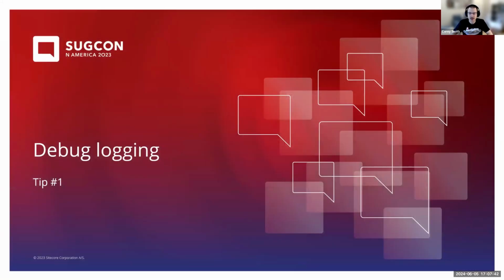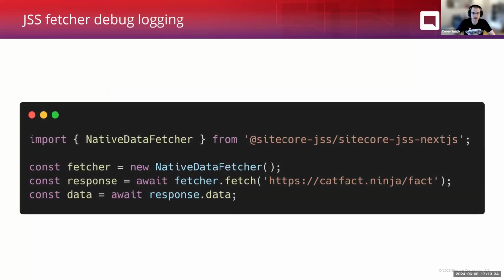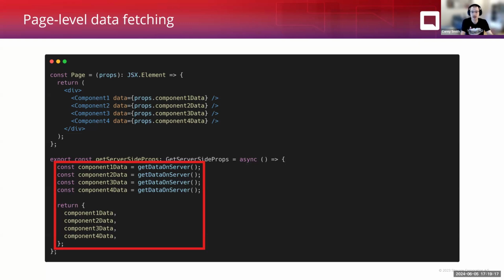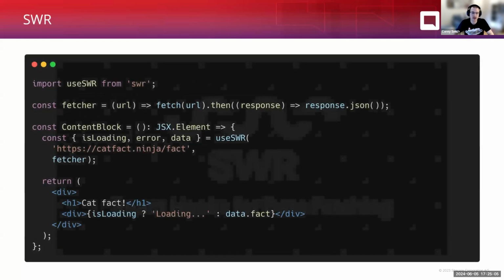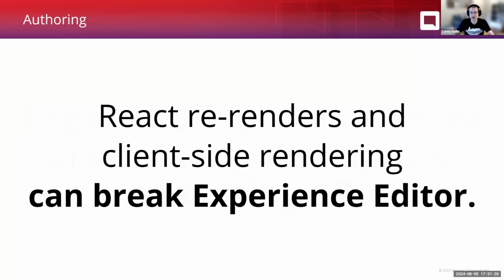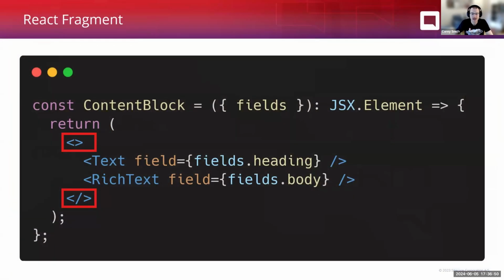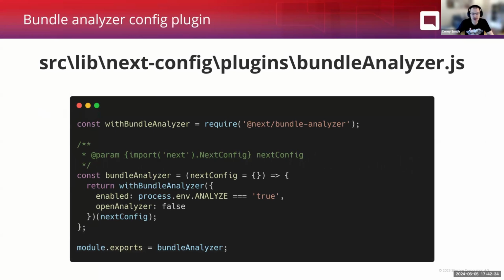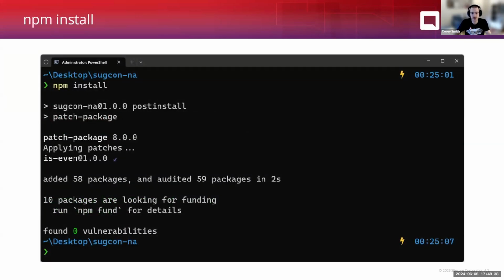Tips and Tricks for Next.js and Sitecore Headless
In this session, Sitecore MVP Corey Smith will cover techniques to optimize your Sitecore Headless solution built with Next.js and enhance your development workflow.

Learn how to make use of features in the Sitecore Next.js starter kit and SDKs to simplify configuration, simplify SDK upgrades, and build a better Pages Editor experience. Delve into Next.js development techniques and libraries to optimize code organization, fix issues, and boost application performance.

Attendees will leave this session with techniques that they can make use of on their projects right away.

Corey Smith
Corey is a Sitecore Technology MVP and independent consultant in Atlanta, GA. He works with his clients to architect and deliver best-of-breed solutions on the Sitecore platform.

Credits
Photo curated by Balaji Kandasamy
Photo by Jess Bailey on Unsplash